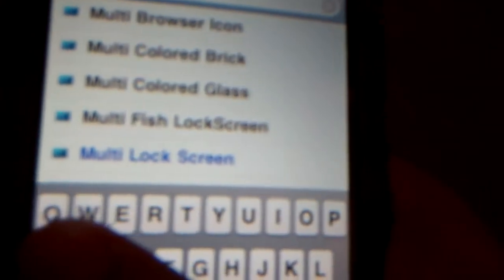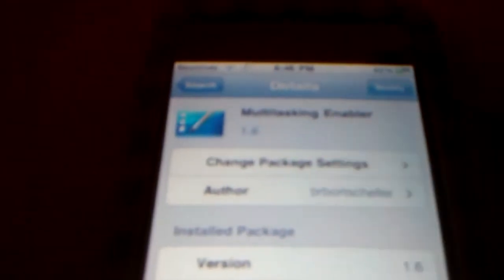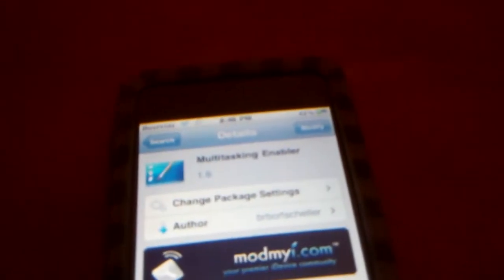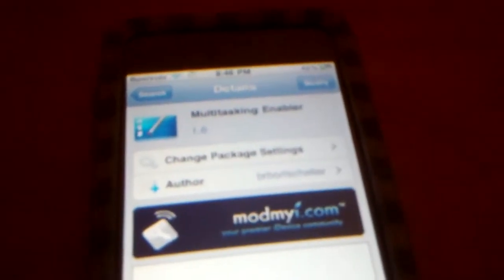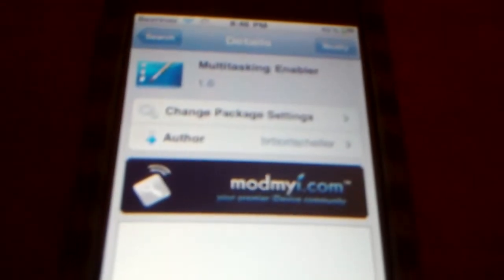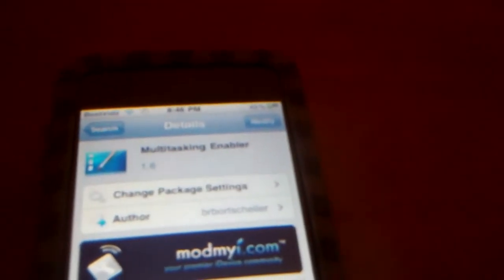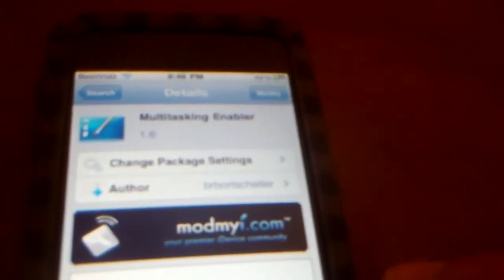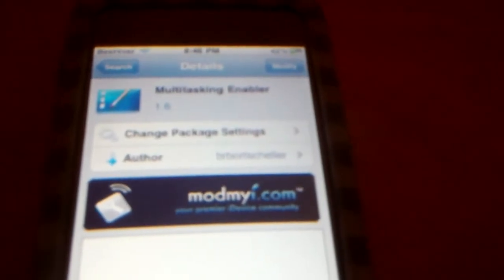How To Get Multitasking On Ipod Touch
This Video Will Show You How To Get Multitasking On Your Ipod Touch